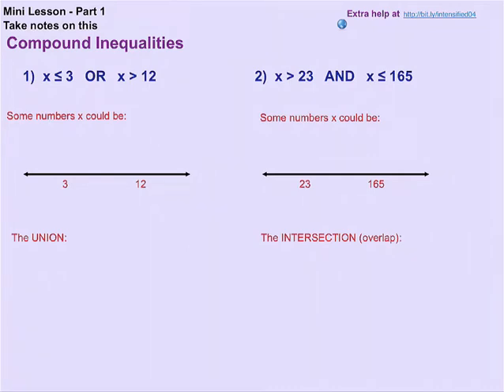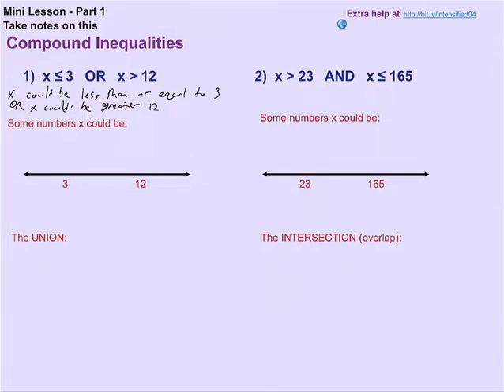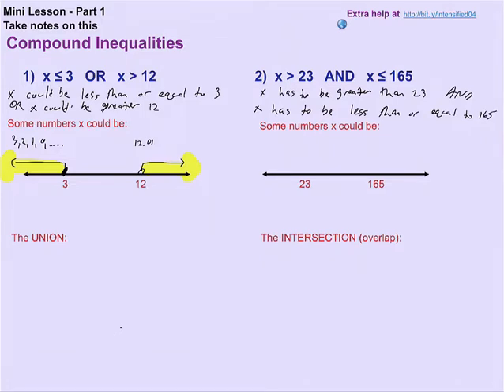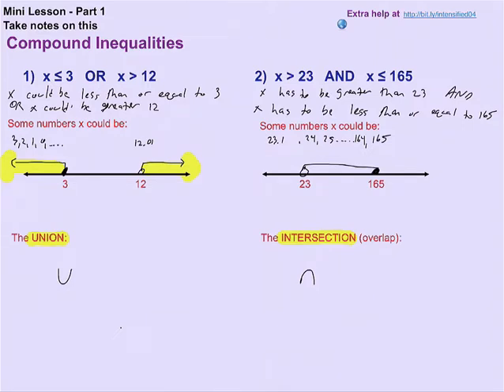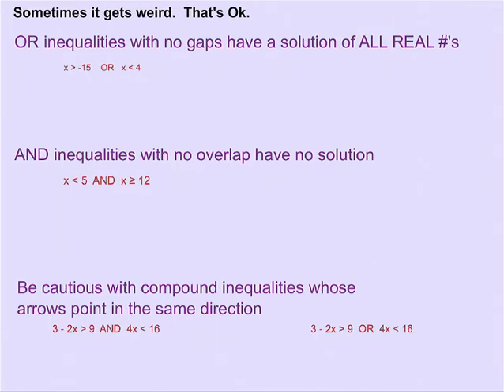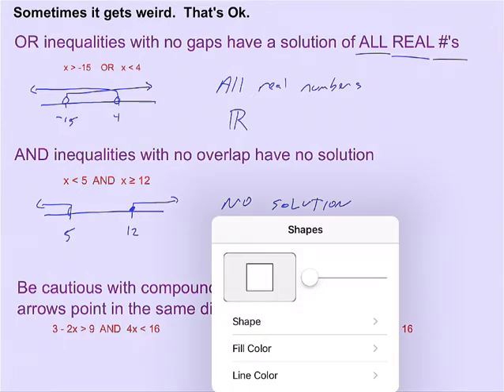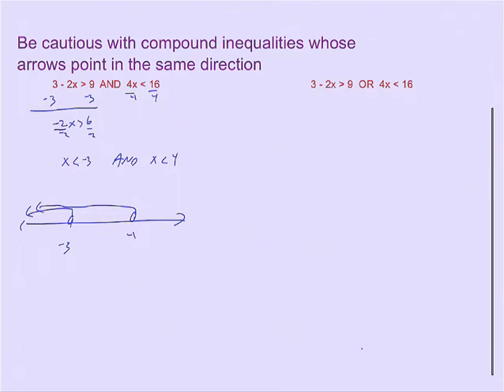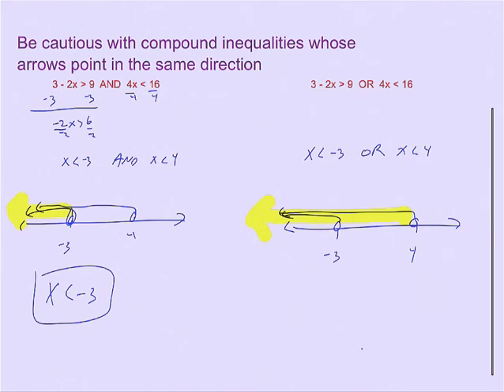Lesson 02 Compound Inequalities